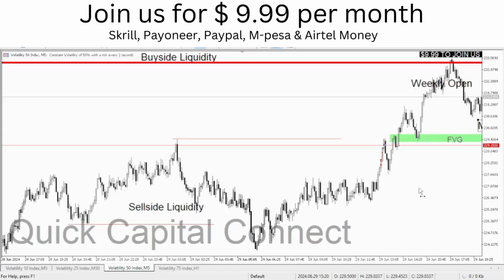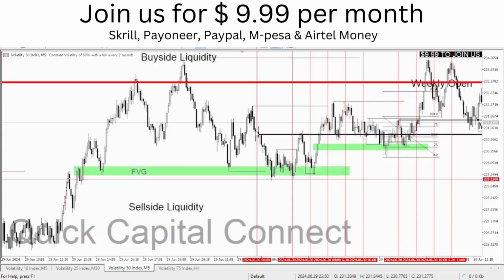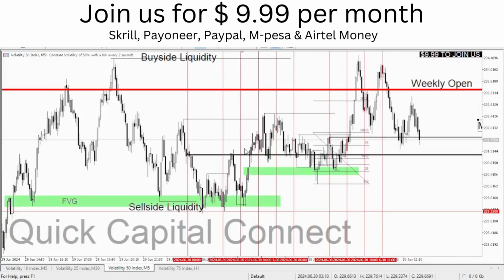Volatility 50 Index Episode 2 SMC Revised Edition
I will be taking you through a more refined risk management routine that will bring about consistency.